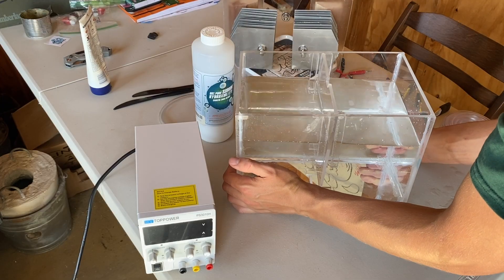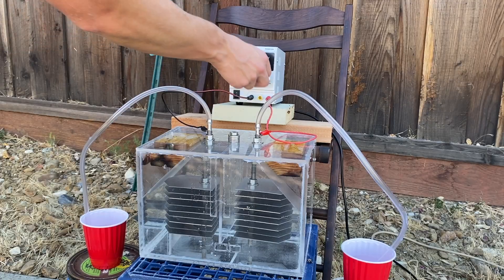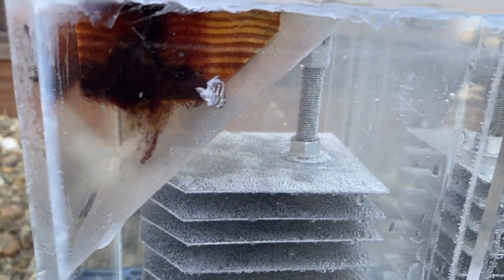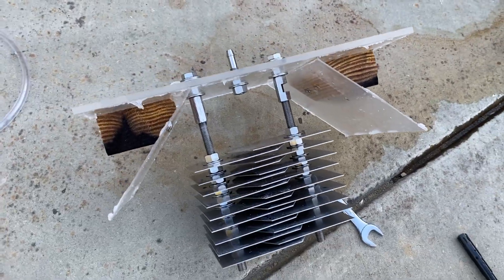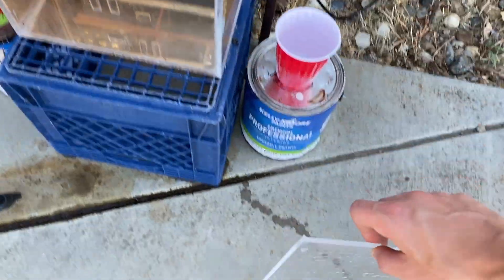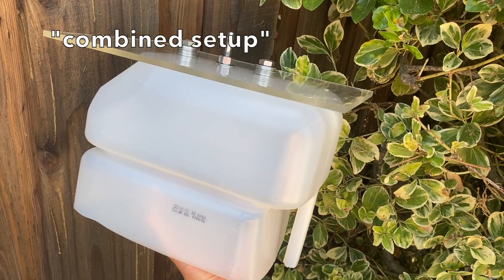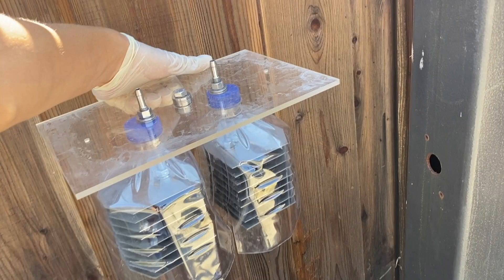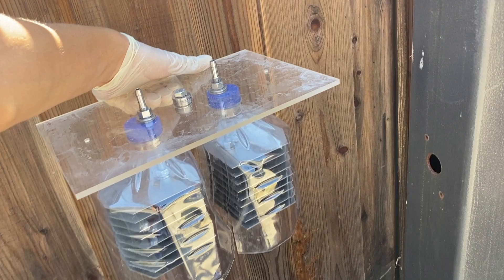Homemade Hybrid Electrolyzer Test :(